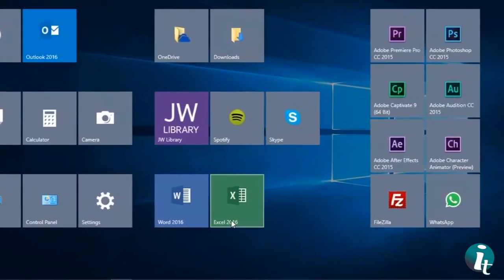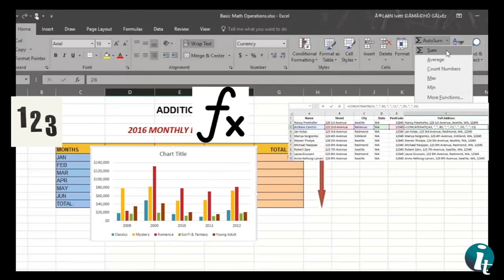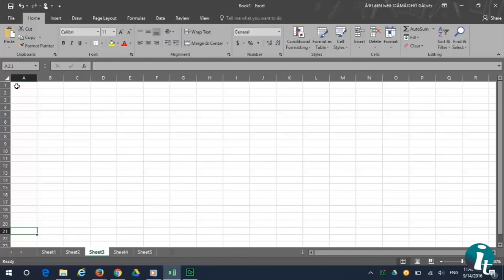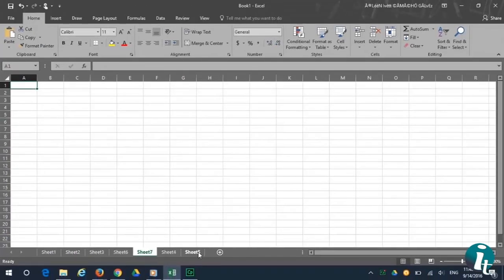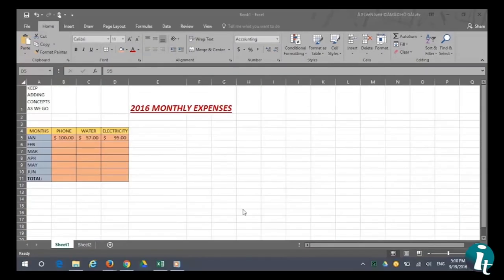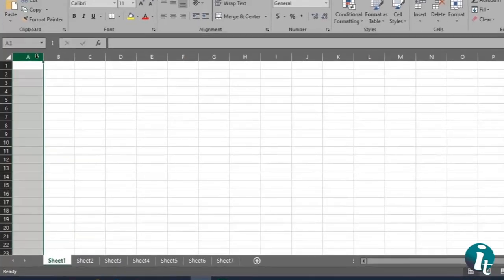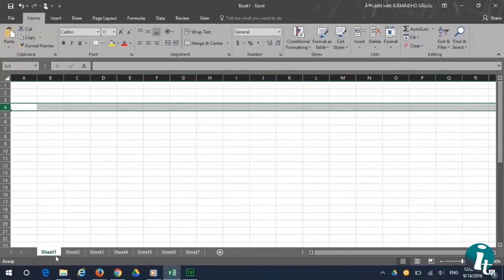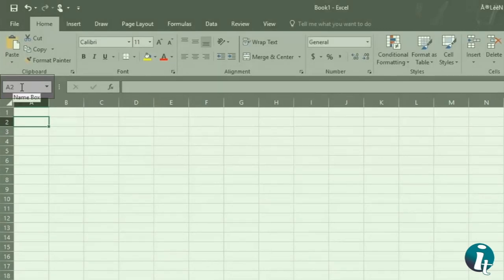Microsoft Office EXCEL | What is the User Interface / Parts of Excel (Introduction) in 2 minutes - 1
This video will teach you the user interface about Microsoft Office EXCEL.

This video shows you a General Idea of how Excel is Made Up. Burn to learn focuses on a simple way to solve this problem. We show you
how to 1) save your time and effort by using a program like this, and 2) know what the columns, rows and sheets are and how they´re identified. Learning how to use Excel is what this video is all about, be sure and checkout the entire playlist

License
Source videos
View attributions